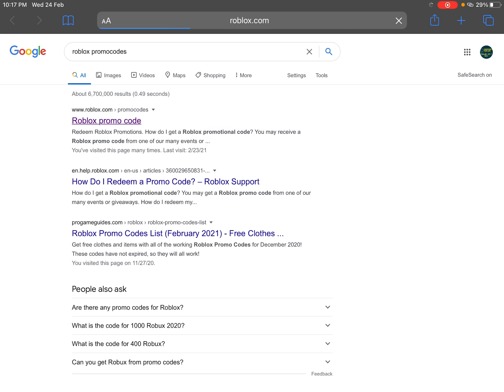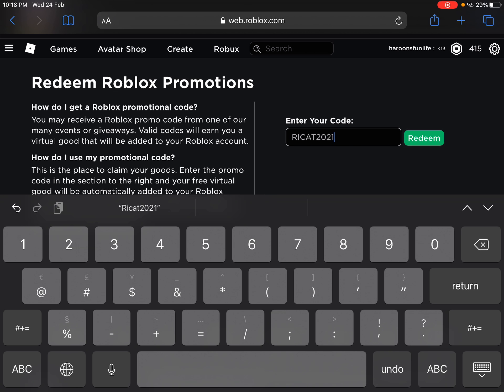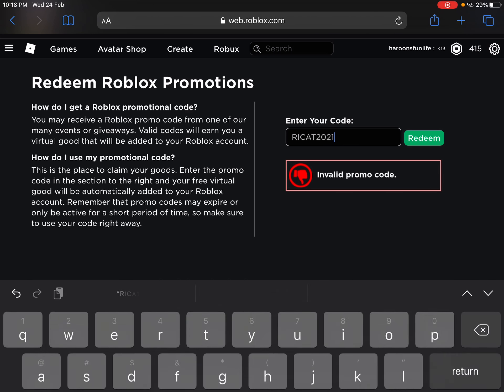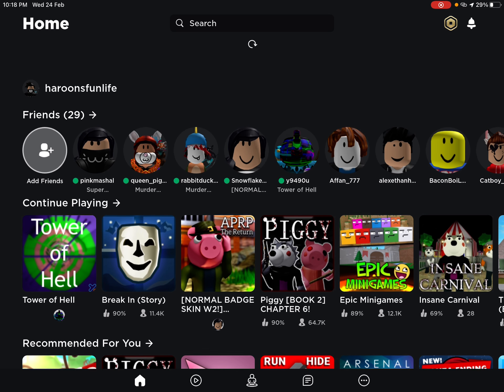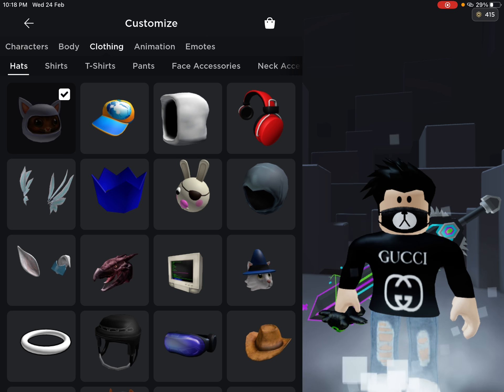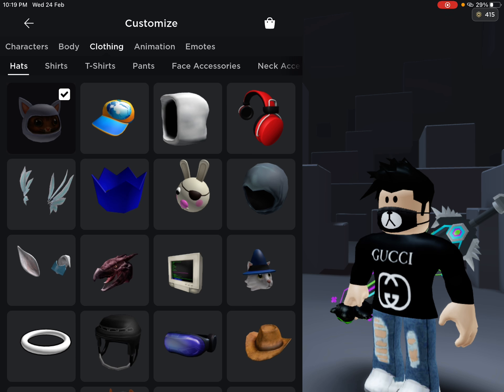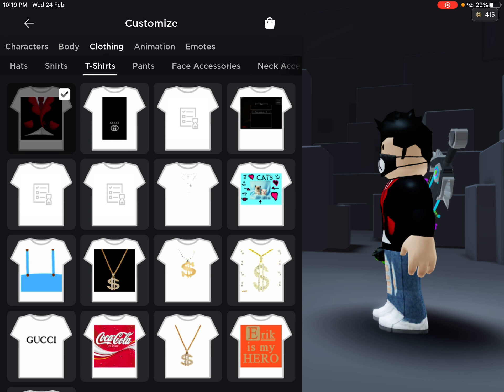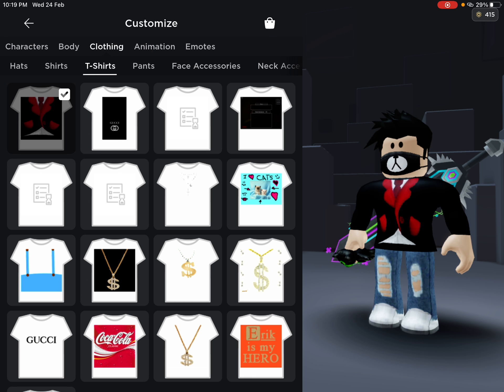New Free Item ( Promo code)In Roblox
Hi everyone! In this video, I'm gonna tell you about the new free item (promo code) in Roblox.